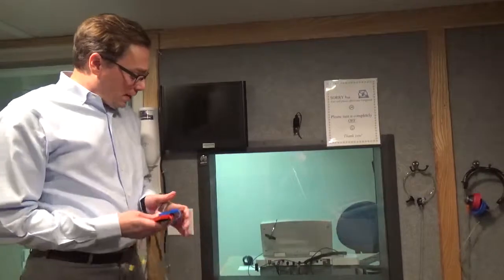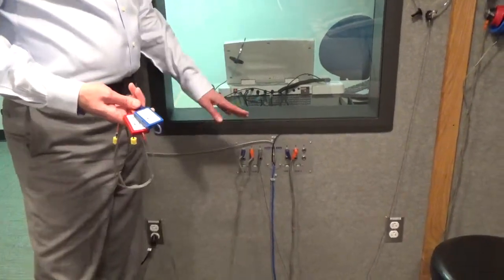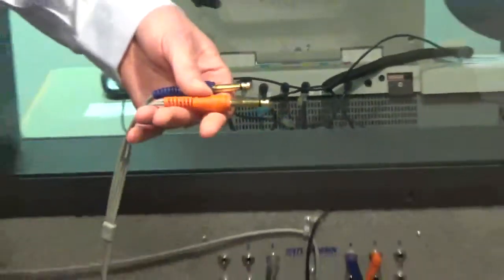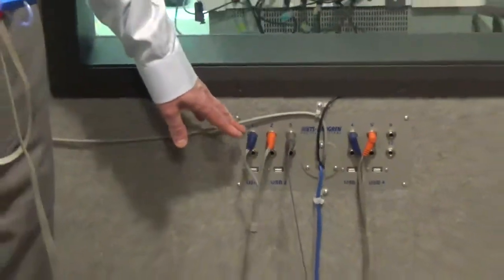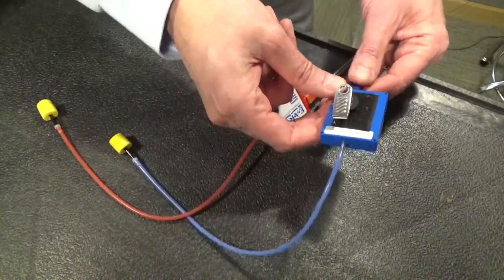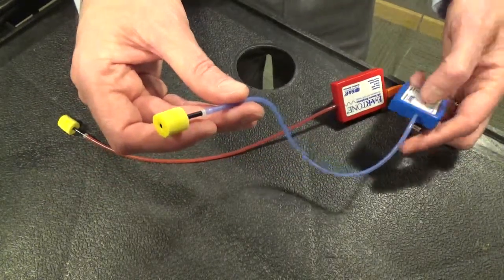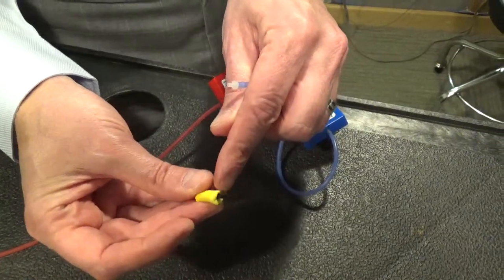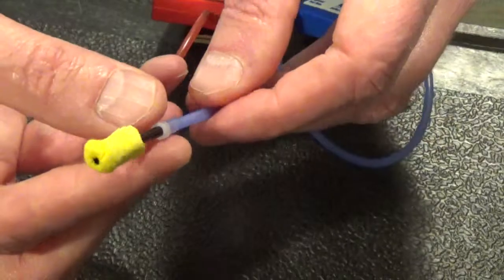Basic Audiometry Learning Manual, Second Edition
This is a sample video from the companion website of "Basic Audiometry Learning Manual, Second Edition" by Mark DeRuiter, MBA, PhD and Virginia Ramachandran, AuD, PhD.

"Basic Audiometry Learning Manual, Second Edition" is designed to provide students and beginning clinicians with instruction in the art and science of clinical audiometry techniques. Well-defined learning outcomes, review of concepts, observation exercises, guided practice, and review materials serve as catalysts for active learning of concepts and provide opportunity for utilization of fundamental audiometry methods. The comprehensive content of the Learning Manual encompasses the breadth of audiologic evaluation, including history taking and patient communication, ear canal assessment and management, immittance, pure-tone testing, masking, speech audiometry, otoacoustic emissions, patient counseling, and report writing. This text is designed to cultivate the successful learning of students and entry-level professionals.

Each chapter in this second edition has been updated to reflect current standards of practice. Additional updates include:

*Two new chapters on physiologic measurements, including otoacoustic emissions, as well as common challenges and pitfalls of the new clinician
*Enhanced information on audiogram interpretation and auditory pathology
*More detailed information on acoustic reflexes
*Enhanced information on reporting
*Further delineation and clarification of masking concepts
*Access to companion website with audiograms for interpretation and videos of common procedures